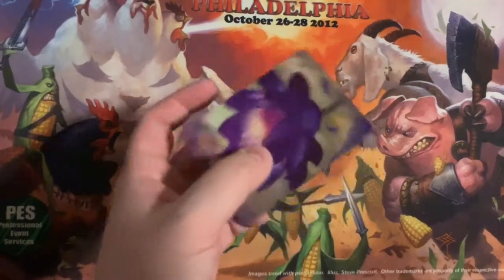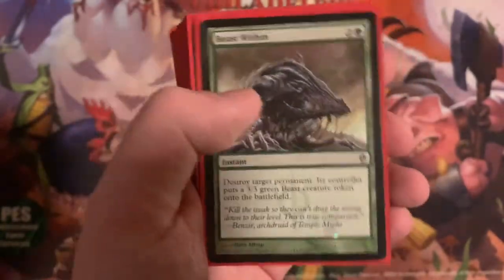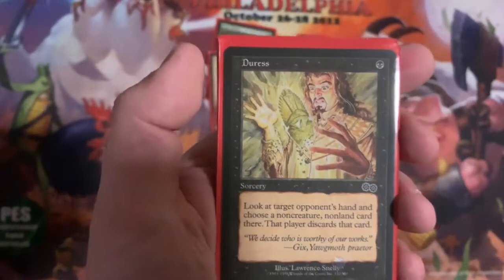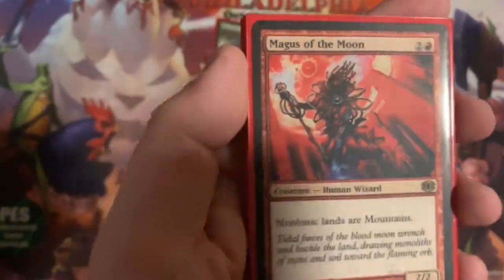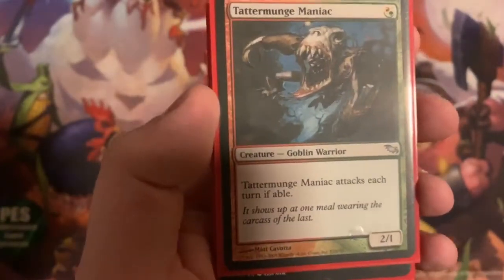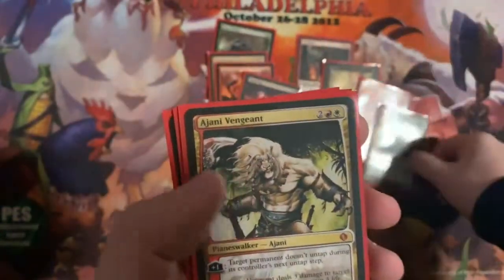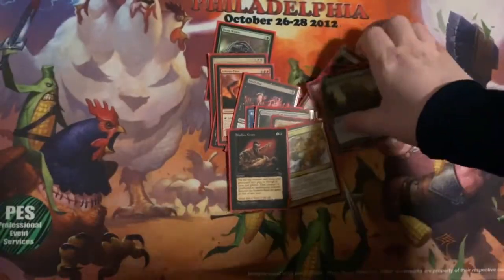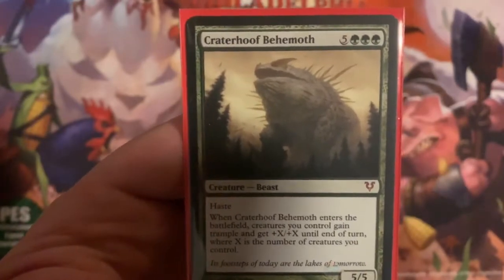First Pick Friday #3 THE CUBIST MTG Powered Vintage Cube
Welcome to first pick Friday. A show where we take our Powered Vintage Cube and take a random 15 cards into what would be our first pack for a draft. We evaluate the cards and see what we would pick as our first card.